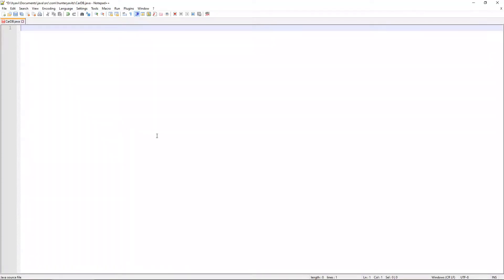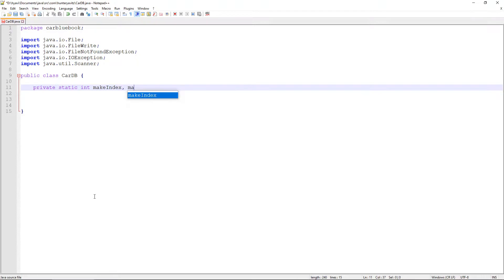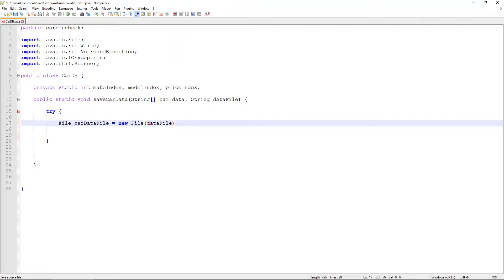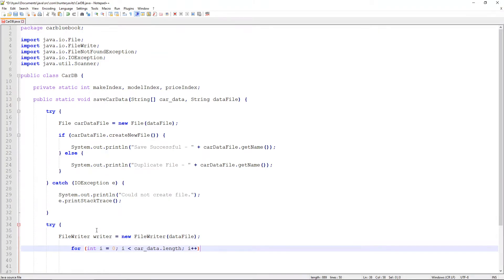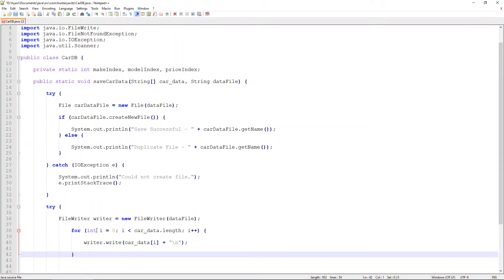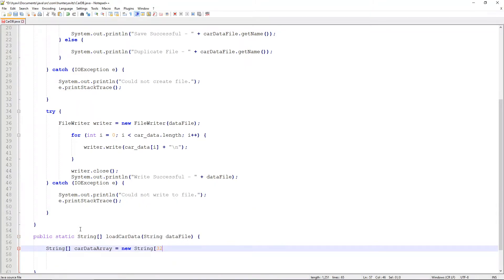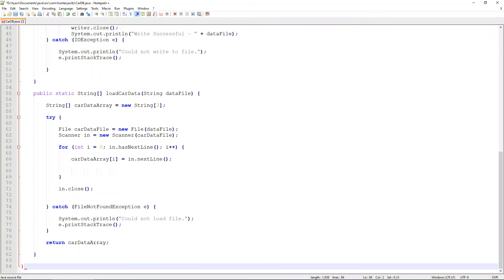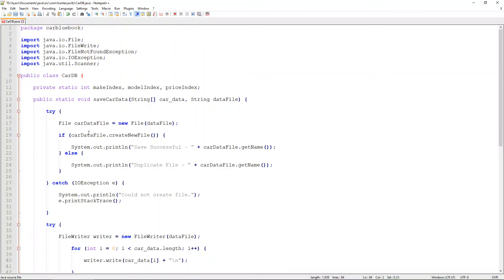Java | One Byte at a Time | 23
This video builds the CarDB class that will act as the file handler for the Car Blue Book application.  It incorporates file handling and error handling and will interface with the logic of the business layer class that will be built in the next video.